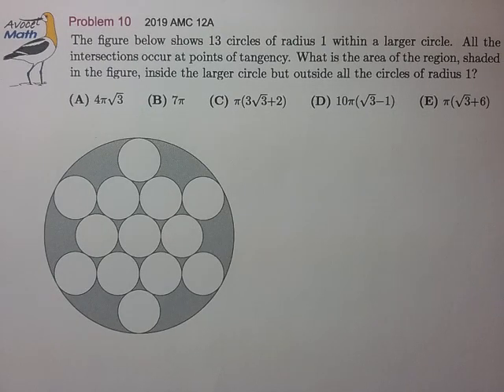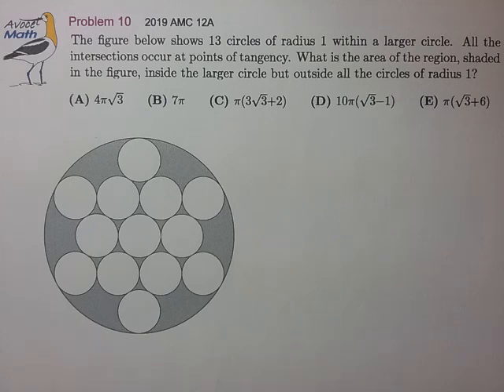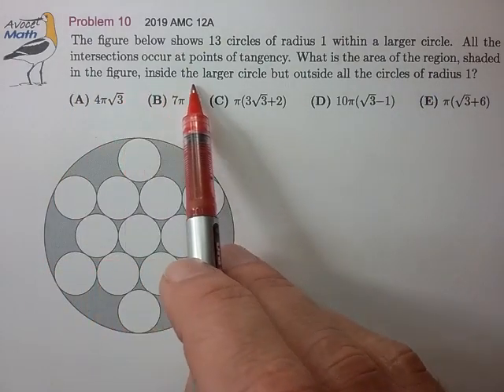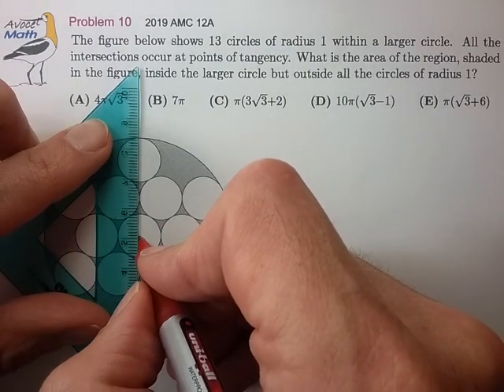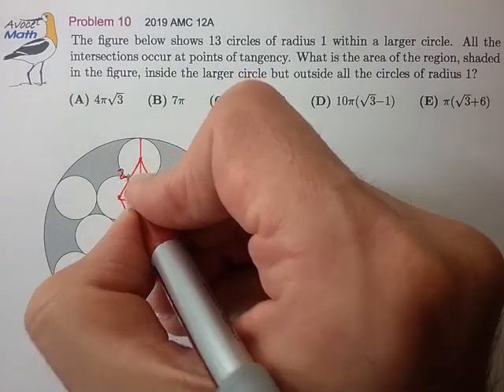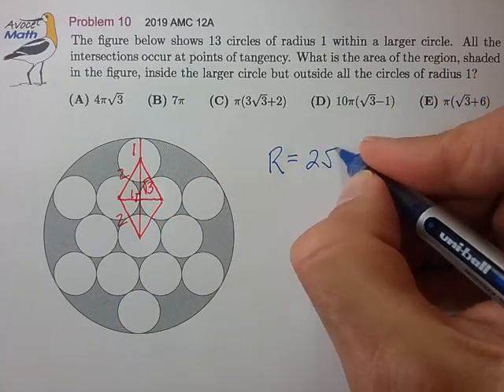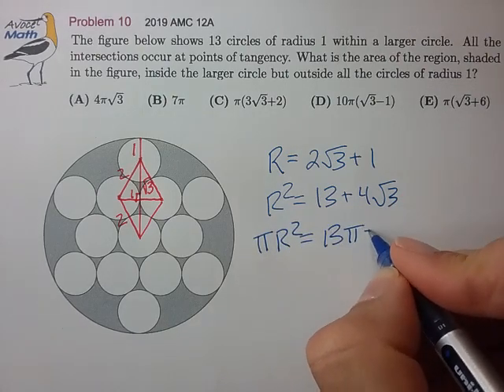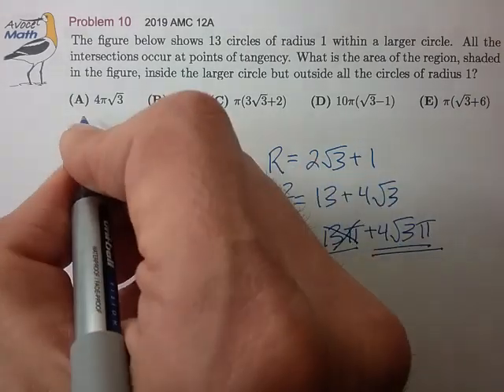2019 AMC 12A Prob 10 (10A Prob 16)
👍AoPS offers best variety of solutions
   2019 AMC12A Probs/Solns

📙 Useful auxiliary line suggestions
in description section of video:

by Matt Superdock, a great display of what REAL problem solving looks like from a very effective problem solver.  Quite different from the polished videos at AoPS, and less polished videos here.

⏱Playback Speed
Audio pace is good for careful study or foreign-language students, too slow for most U.S. students.  1.5x playback speed is common among highschoolers.

Good luck on the upcoming AMC's!
               💙 Walt S.